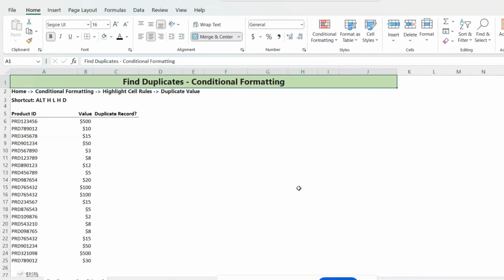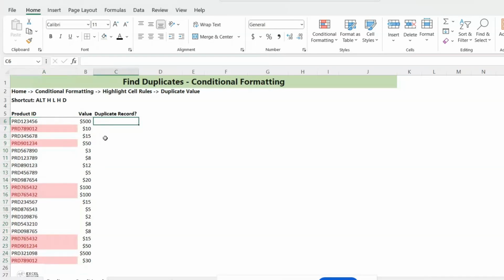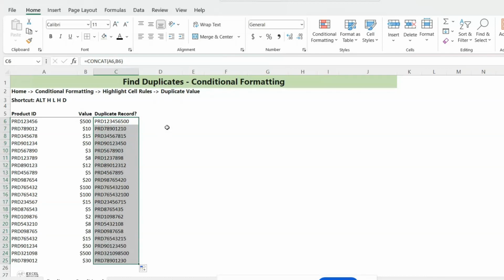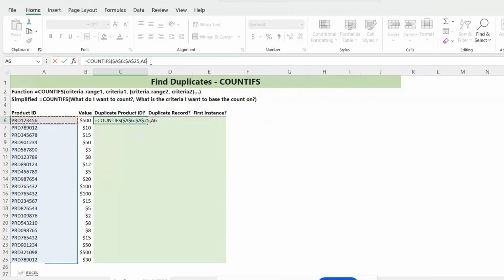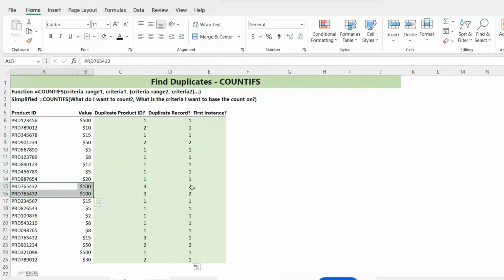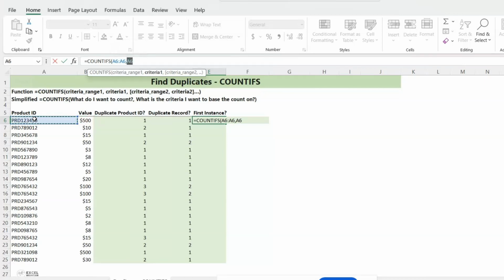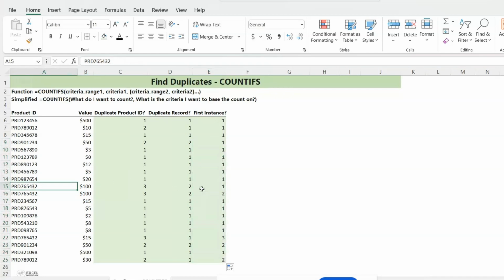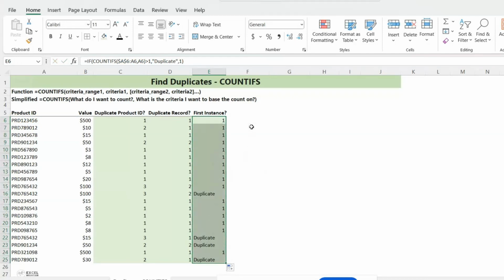Find Duplicate Values in Excel with Ease (Conditional Formatting or COUNTIFS)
This video equips you with two powerful Excel techniques to identify and eliminate those pesky duplicates! Learn how to use both Conditional Formatting and the COUNIFS function to pinpoint duplicate values within your spreadsheets, whether you're dealing with simple duplicates or complex criteria.

Imagine:

- Effortlessly highlighting duplicate entries in a customer list to ensure data accuracy.
- Creating cleaner, more organized spreadsheets free from redundant information.
- Saving tons of time compared to manually searching for duplicates.

In this comprehensive tutorial, we'll cover:

- Conditional Formatting for Duplicates: Master the built-in tool to visually identify duplicate values with color coding or highlighting.
- The Power of COUNTIFS: Learn how to use this versatile function to count occurrences based on multiple criteria, effectively identifying duplicate entries.
- Choosing the Right Tool: We'll explore when each technique is most effective depending on your data and needs.
- Real-world examples: See both methods in action identifying duplicate information

By the end of this video, you'll be a duplicate-hunting champion! You'll be able to:

- Quickly identify and remove duplicate entries from your spreadsheets.
- Maintain data integrity and ensure accuracy in your analysis.
- Become a spreadsheet pro with these valuable data-cleaning techniques.